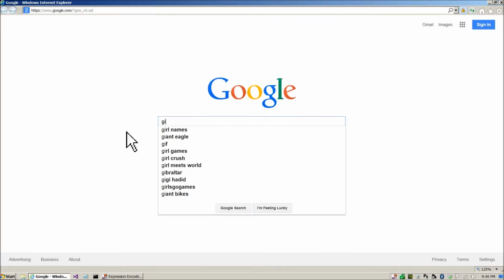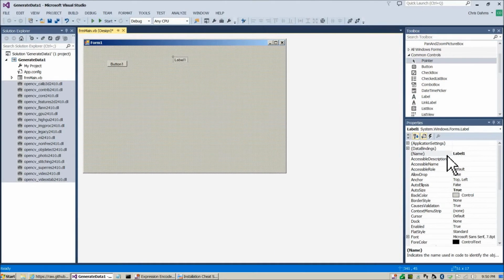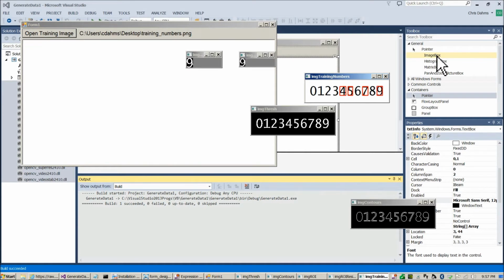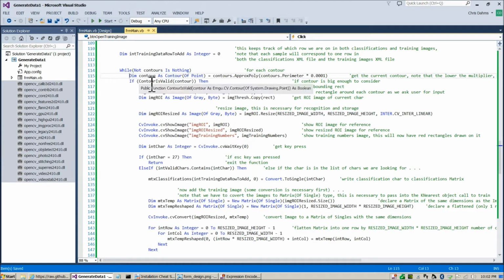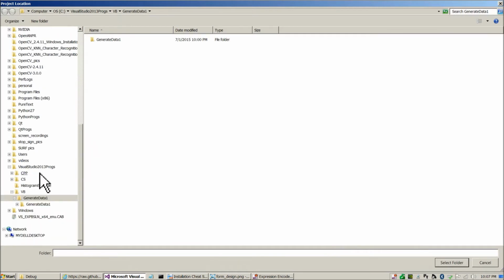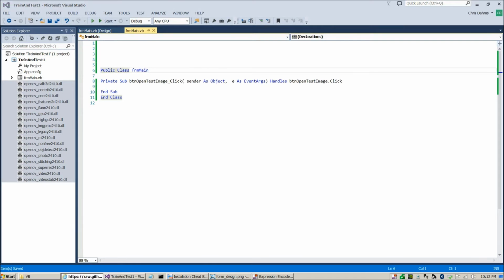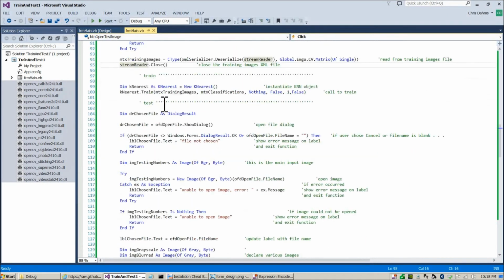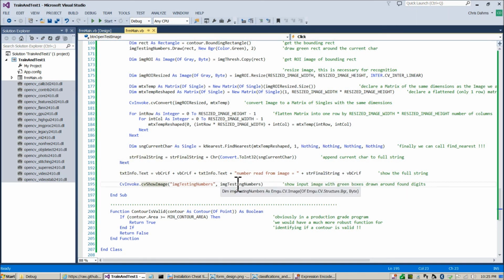OpenCV Intro to Character Recognition and Machine Learning with KNN in Visual Basic and C#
This video uses Emgu CV 2.x and is therefore now out of date, here are some updated OpenCV 3 options depending on language preference: